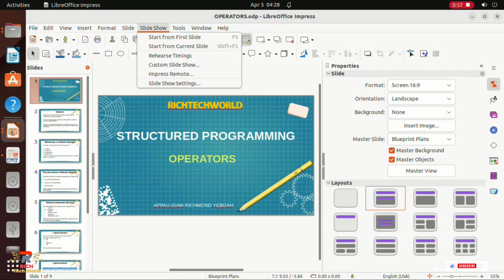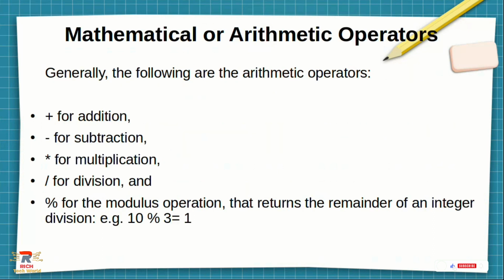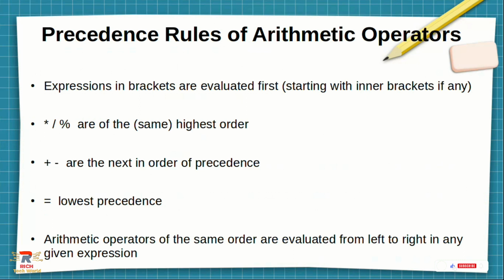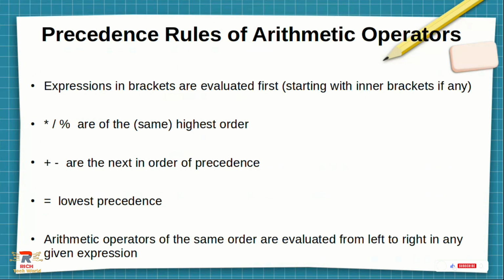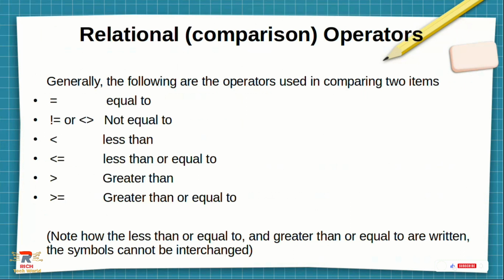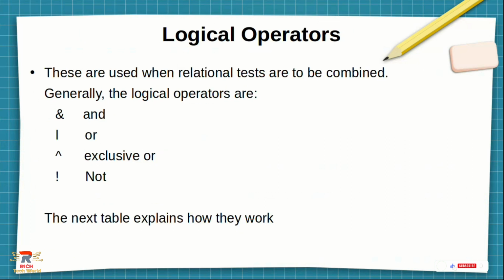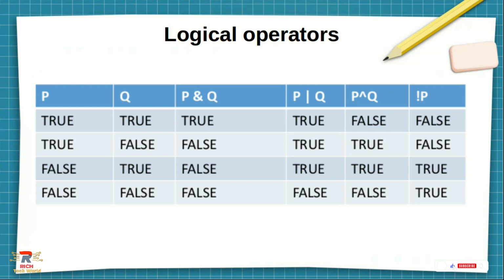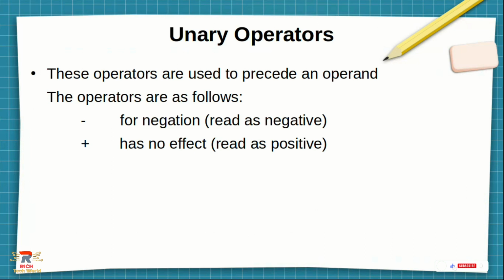STRUCTURED PROGRAMMING: Operators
In this video, we will learn what operators are, the various types of operators and how to use them